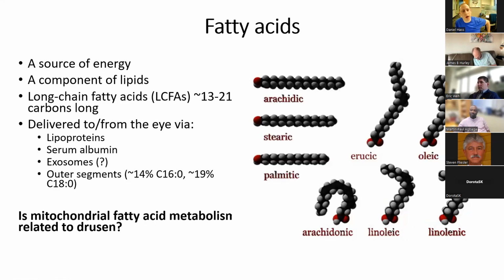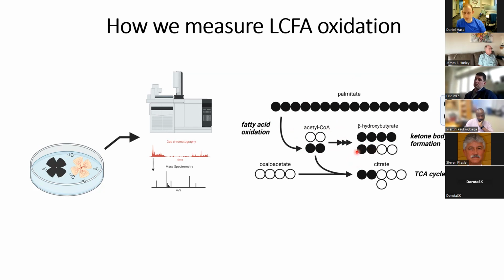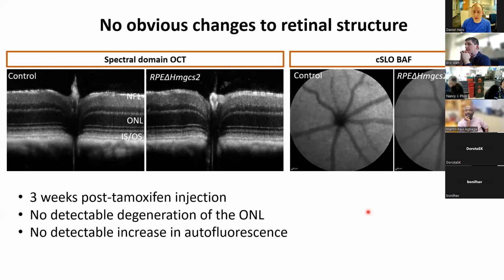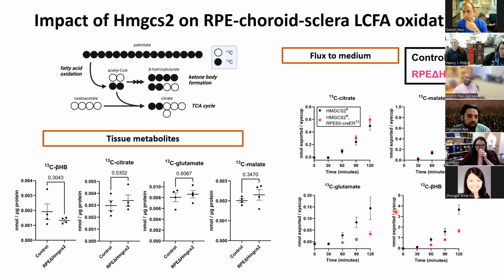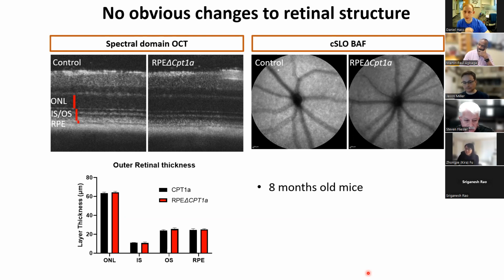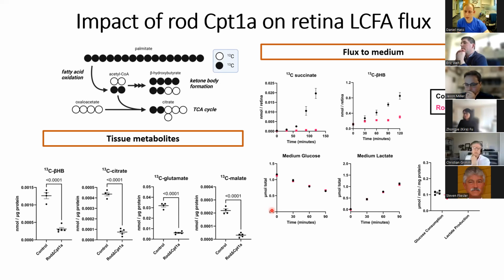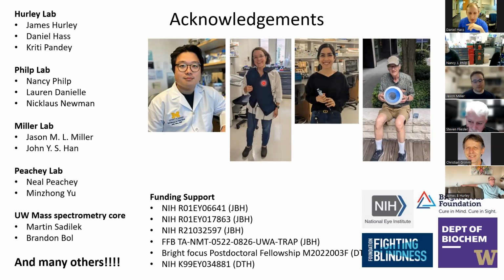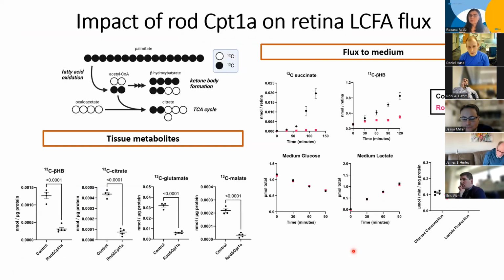Daniel Hass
This is a recoding of the Joint metabolism lab meeting we held on Tuesday, 2/27/24.